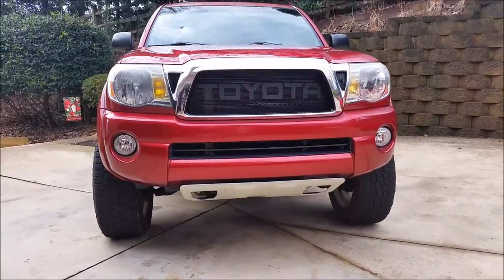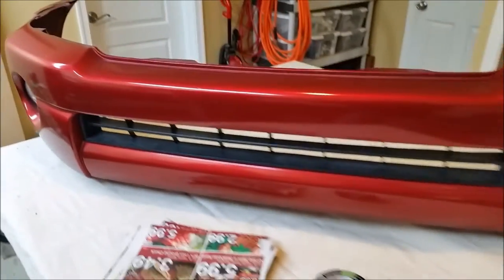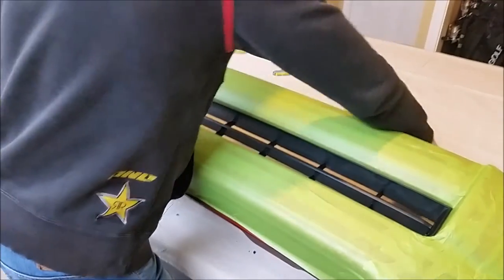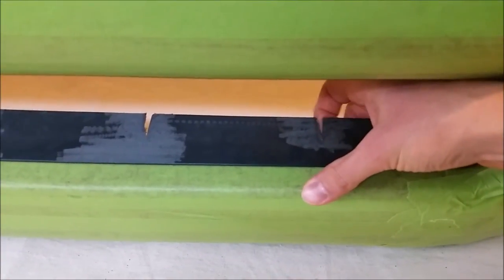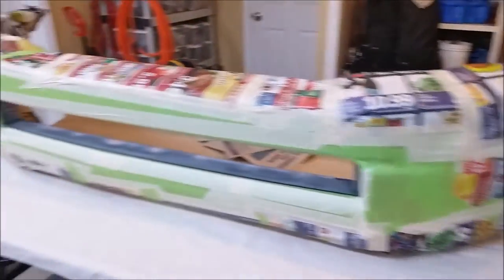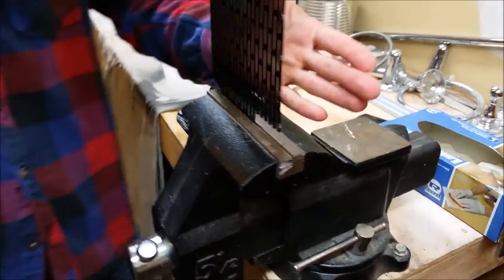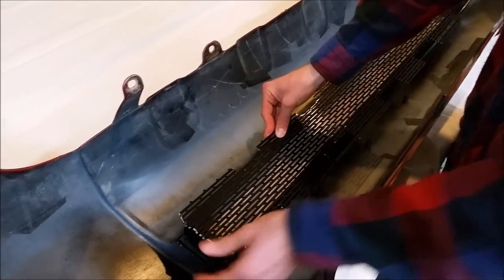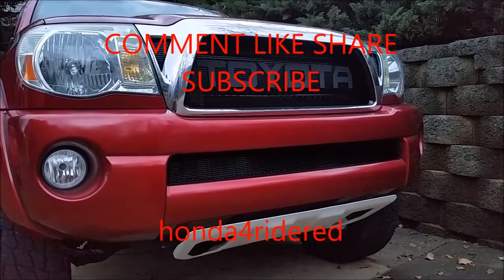2ND Generation Toyota Tacoma Lower Custom Mesh Grill Installation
👋 2ND Generation Toyota Tacoma Lower Custom Mesh Grill Installation 🏎 I ordered this product from Custom Car Grills This is the detailed installation video showing exactly how to put this grill together.  It's not hard work, but is time consuming.  The end result is very unique and looks awesome!

Our Equipment:
🗣 TALK TO US ON SOCIAL MEDIA !
🎉 THANK YOU FOR THE SUPPORT! ❤️💙💚

Spring Light